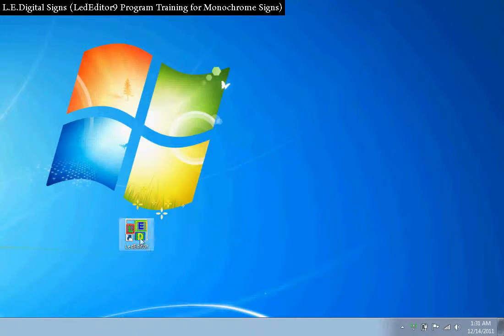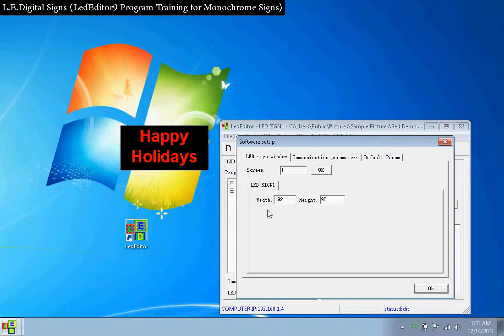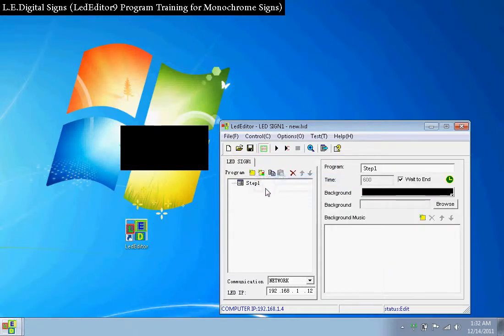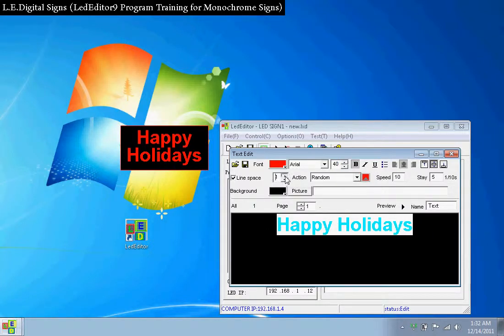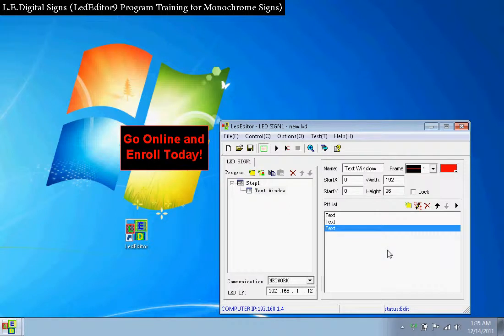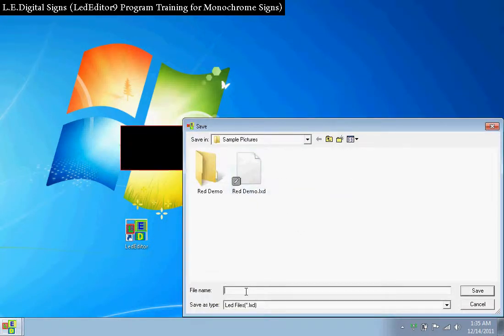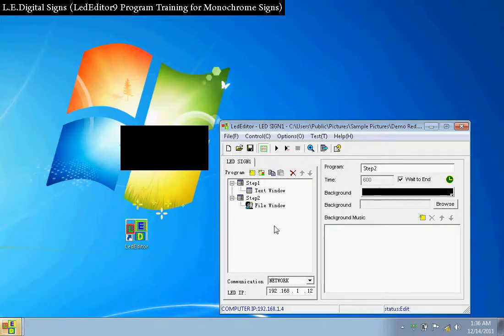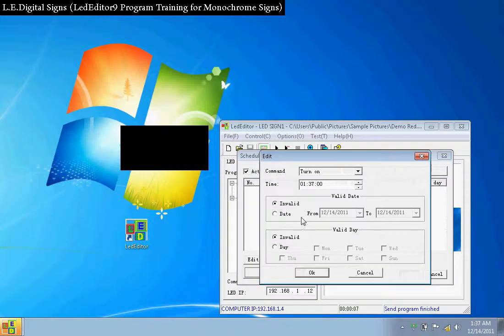L.E. Digital Signs Tulsa, OK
Outdoor LED Sign Sales